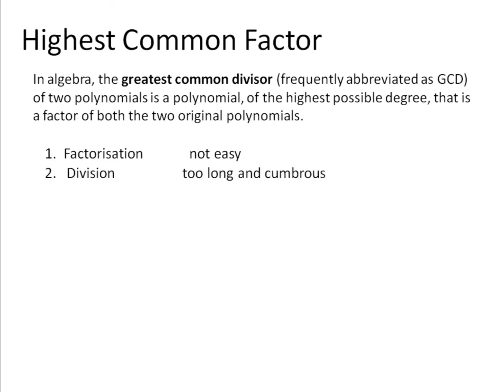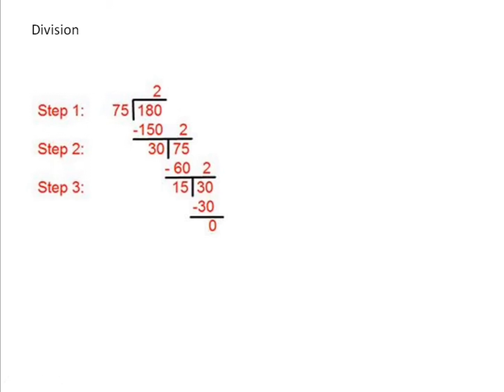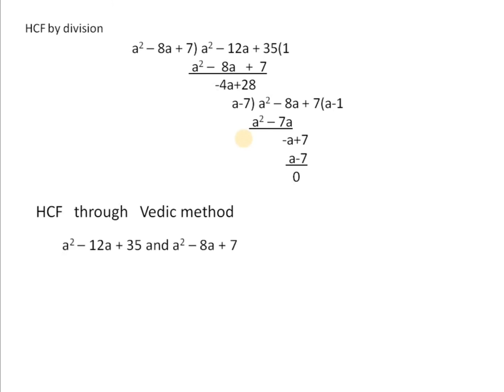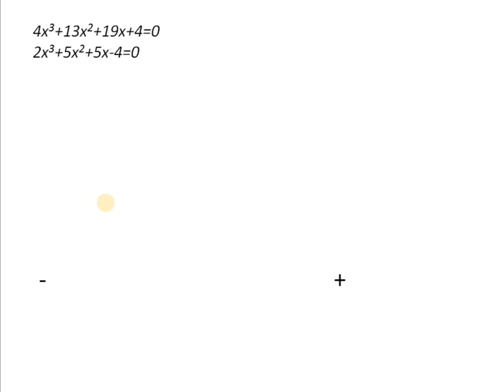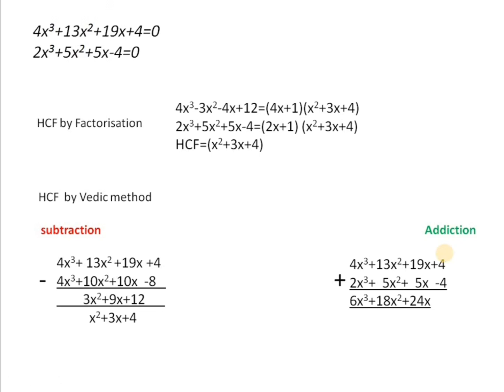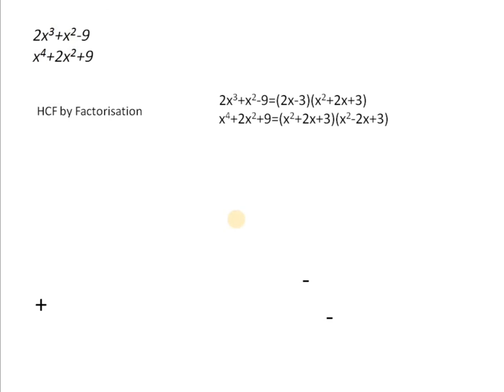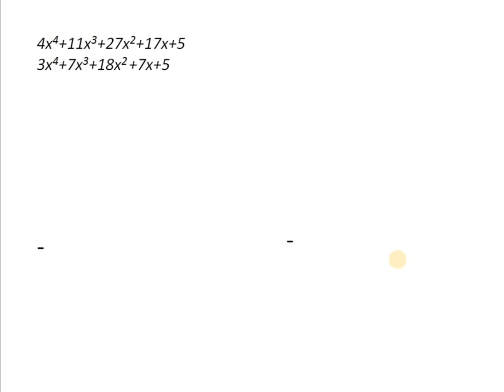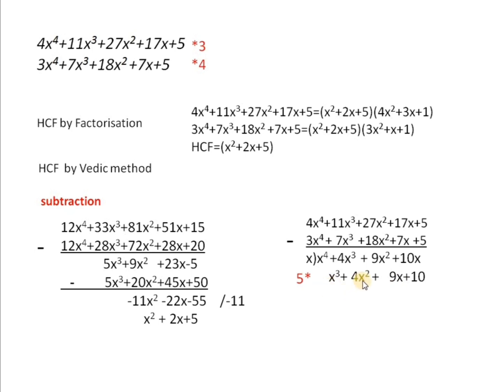Highest Common Factor (HCF)